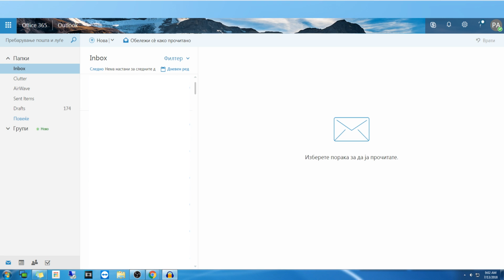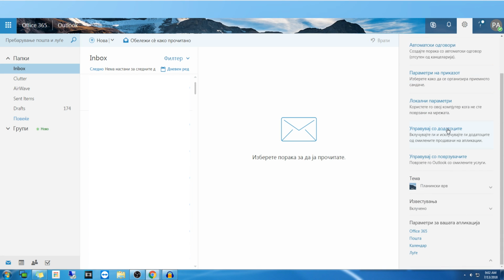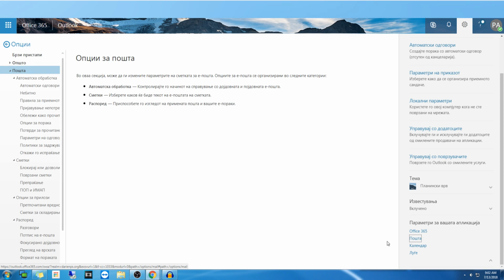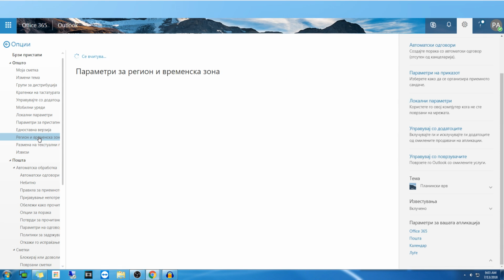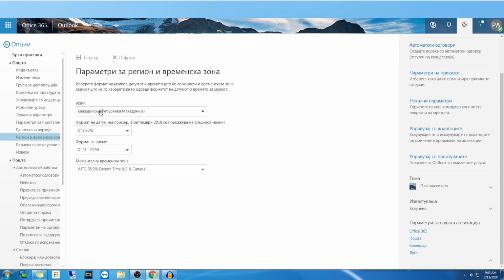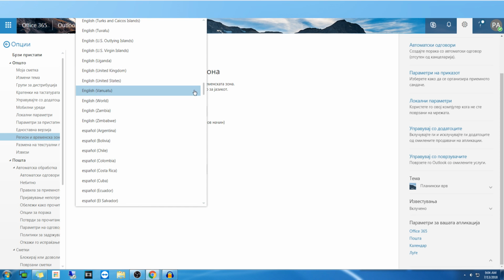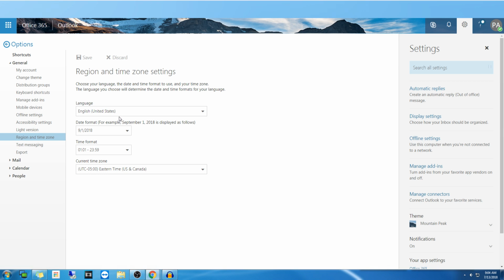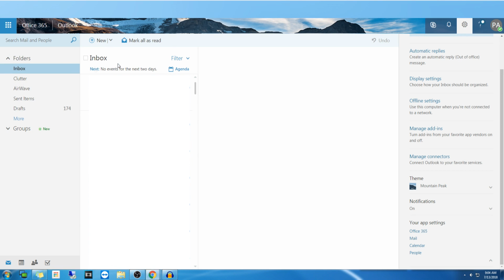How To Change Unknown Language To English In Outlook